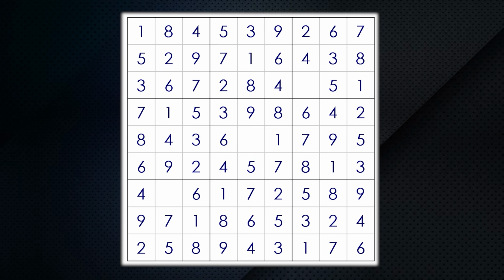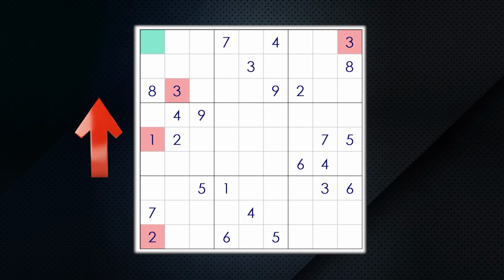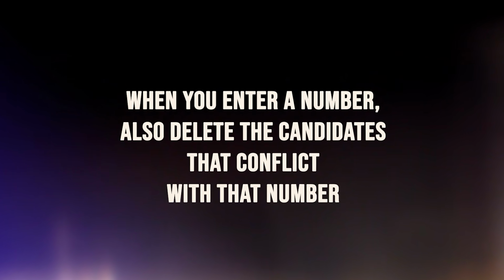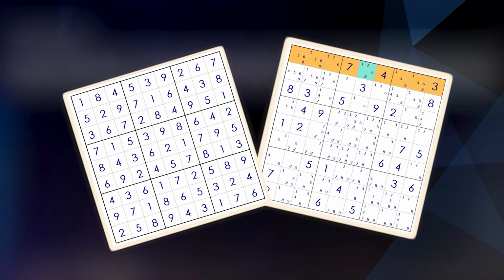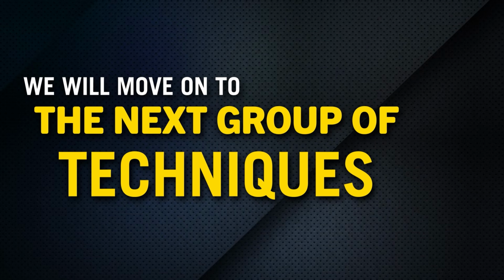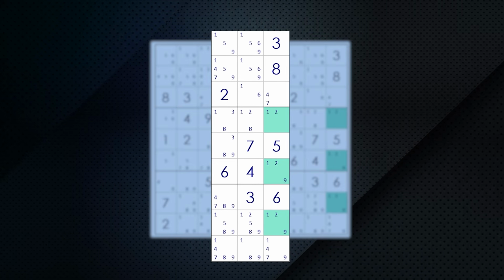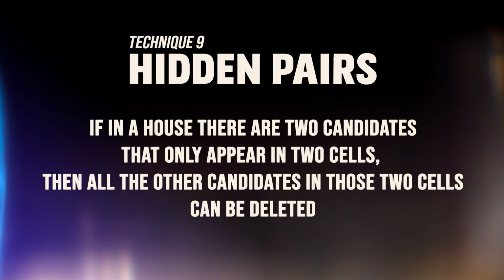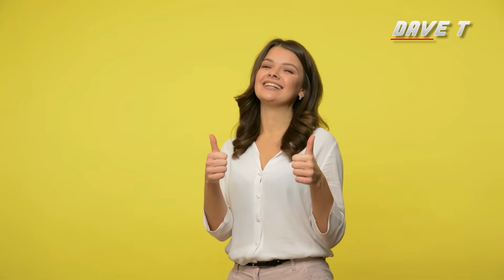😎 All the Basic SUDOKU Techniques Explained in 15 MINUTES 🕒 | TUTORIAL | How to Play SUDOKU?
Learn and practice all the techniques from this video with my book "Master Sudoku - Basic Level"!

Hello! In this video I’m going to summarize all the Sudoku videos that I’ve uploaded to my channel so far. In 15 minutes I explain what a Sudoku is, how to solve a Sudoku, what Pencil Marks are, what Candidates are, and what the 11 basic techniques are. The goal is for you to know how to solve easy Sudokus so that, if in the future you want to solve hard Sudokus, you can learn the advanced techniques with no problem 👀

Watch these videos if you want a detailed explanation of any other technique!

BASIC TECHNIQUES

ADVANCED TECHNIQUES

►►► X-WING: Soon
►►► SWORDFISH: Soon
►►► SKYSCRAPER: Soon
►►► 2-STRING KITE: Soon
►►► EMPTY RECTANGLE: Soon
►►► COLORING: Soon
►►► REMOTE PAIRS: Soon
►►► XY-WING & XYZ-WING: Soon

0:00 Intro
0:35 ¿Qué es un Sudoku?
1:44 Full House
2:23 Pencil Marks
3:53 Naked Single
5:37 Hidden Single
6:56 Locked Candidates (Pointing)
8:11 Locked Candidates (Claiming)
9:20 Naked Pairs
10:40 Naked Triples
11:48 Naked Quadruples
13:19 Hidden Pairs
14:10 Hidden Triples
14:53 Hidden Quadruples
15:35 An important announcement!